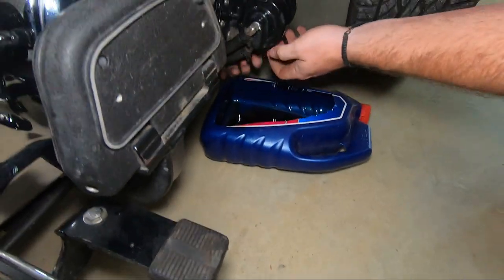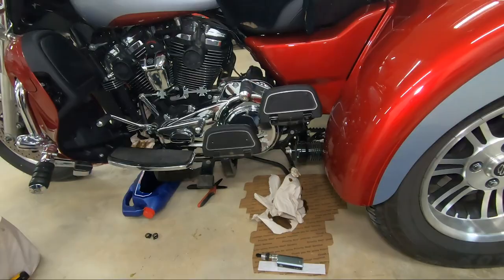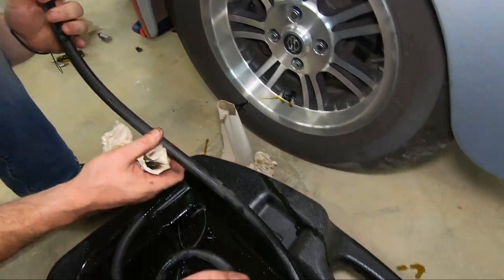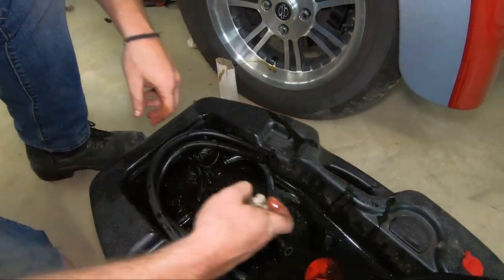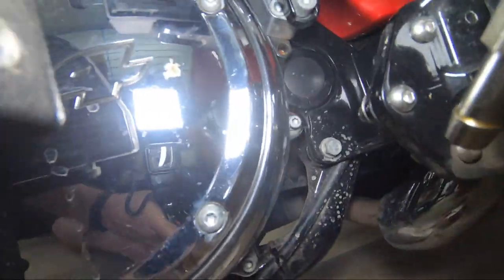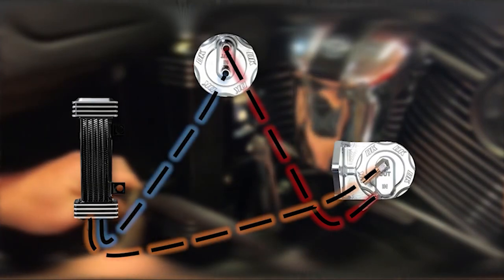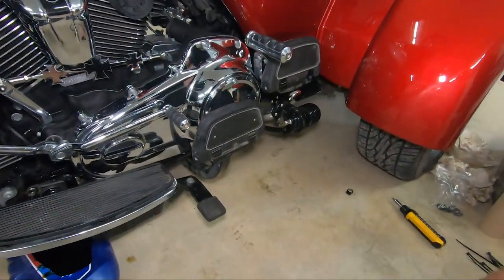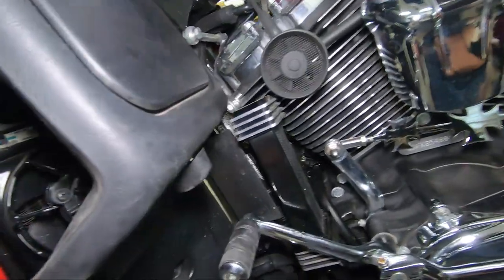Where & How to Route the Oil Lines on a Dual-Cool Harley Package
Step-by-Step on How To Route The Hose on a Dual-Cool Oil Filter Relocation & Oil Cooler Install for 2009 & Up Harley-Davidson Touring and Trike Models.
⬇️⬇️⬇️⬇️⬇️ Click Show More Below ⬇️⬇️⬇️⬇️⬇️

This is a straight-forward install that can be done with basic tools at home.

➡️ REPORT on Why & How to Cool Down Your Harley Twin Cam & Milwaukee-Eight Motorcycle